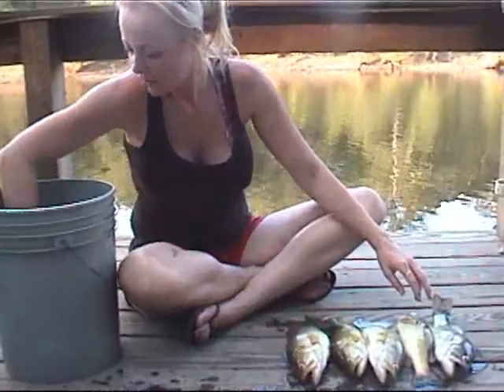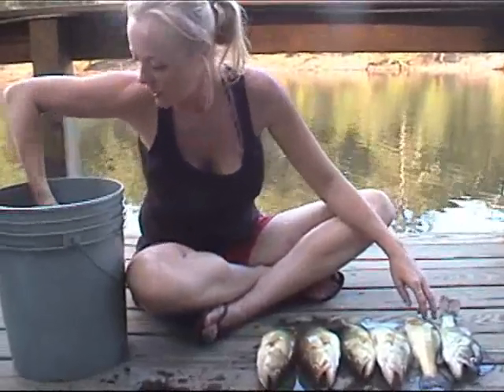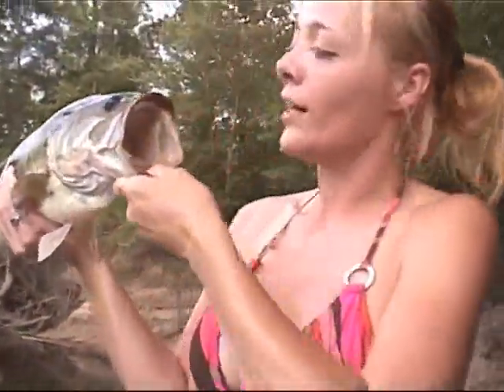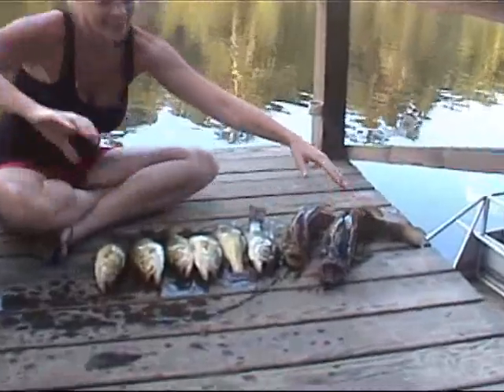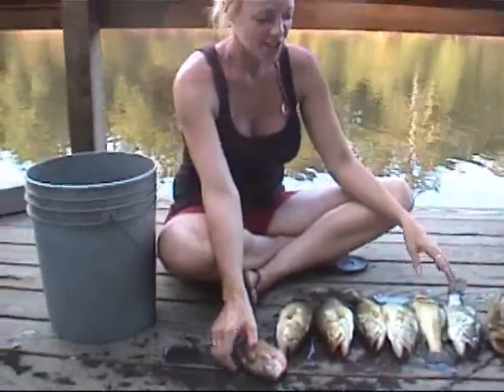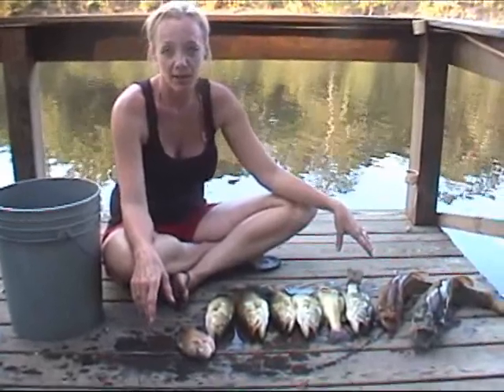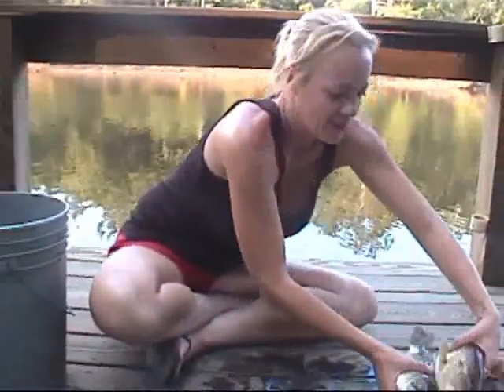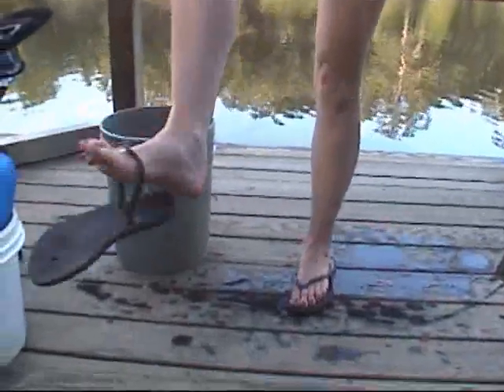Heather's Big Large Mouth LOL!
Our Facebook Page! Bass fishing on the river with Heather & Jeff.